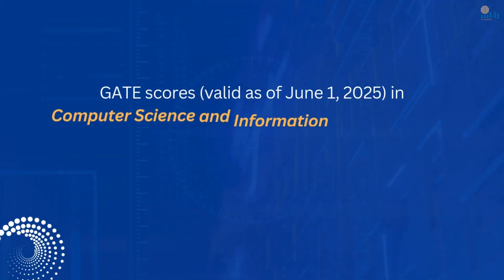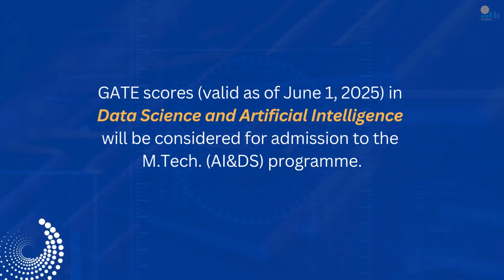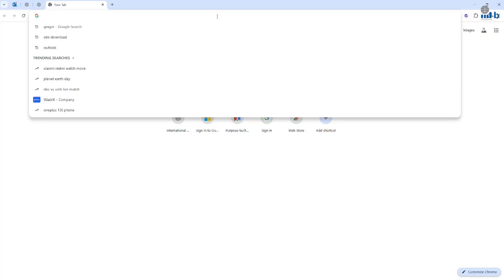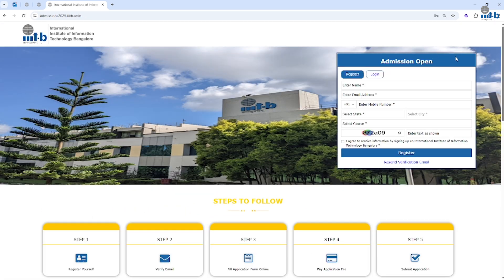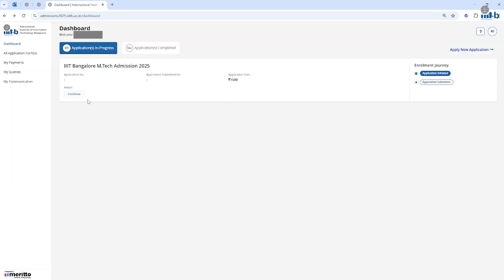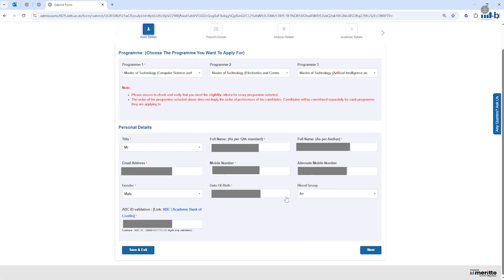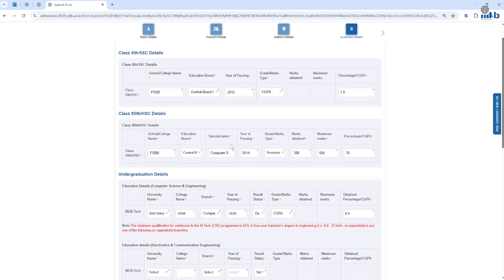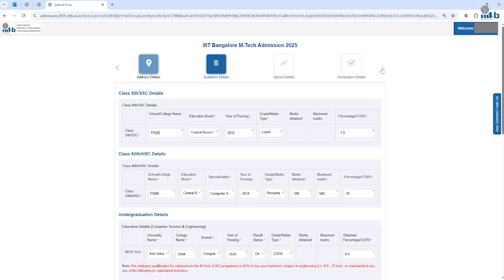Applying to IIIT-Bangalore M.Tech. programme? Here's How to Fill the Application Form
Why Choose B.Tech. & M.Tech in AI&DS at IIIT-Bangalore? Insights from HoD AI&DS Prof. Dinesh Babu Jayagopi